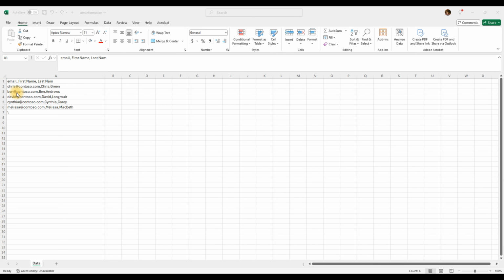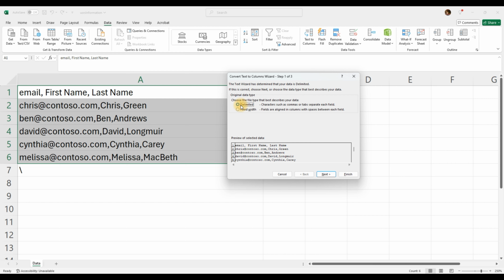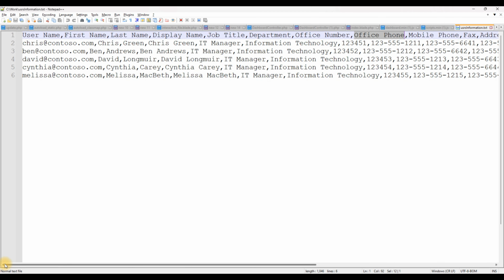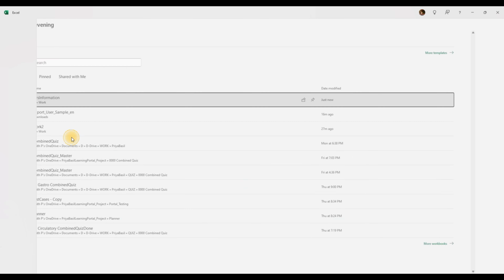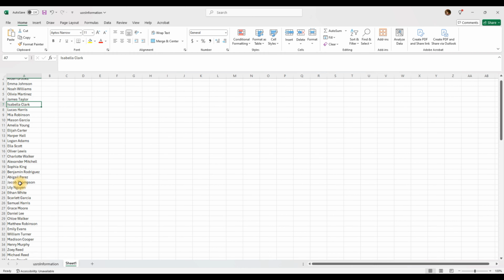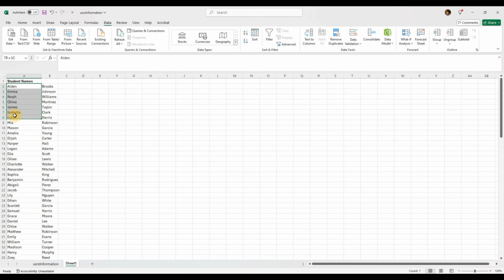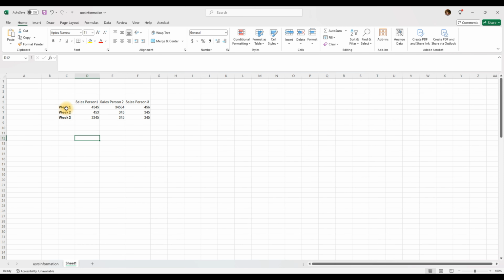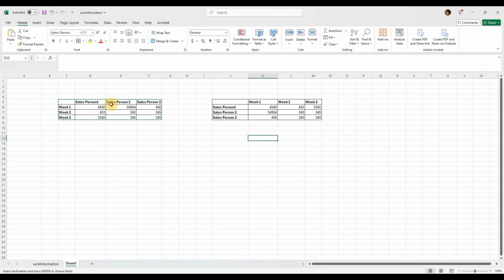How To Use "Text To Columns" In Excel. How To Convert Data in Columns into Rows in Excel Document ?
Convert Text to columns, And Transpose data.